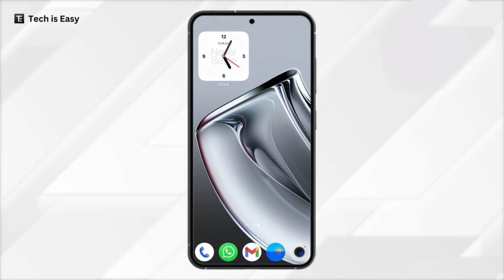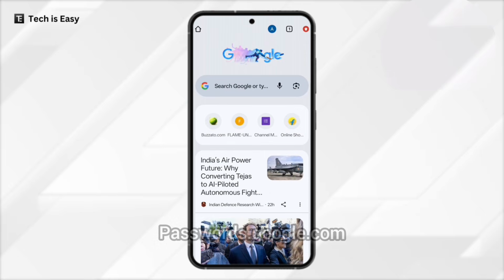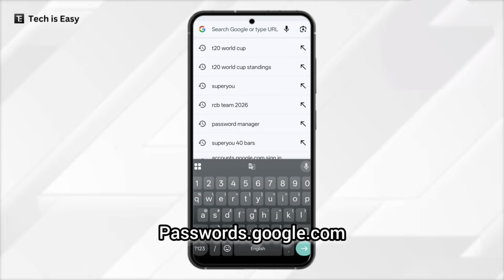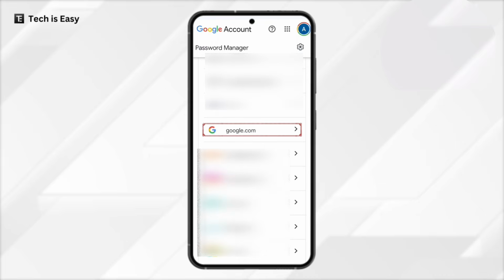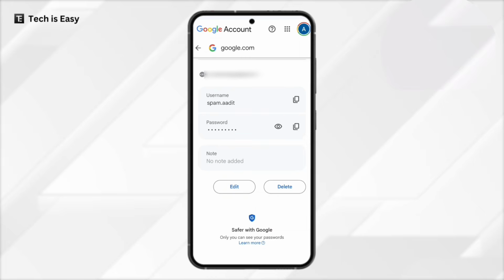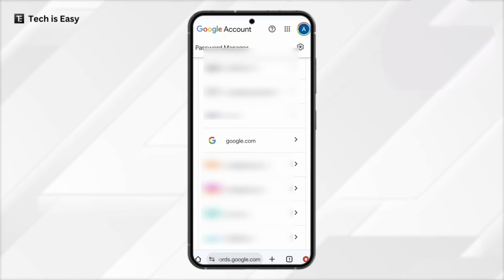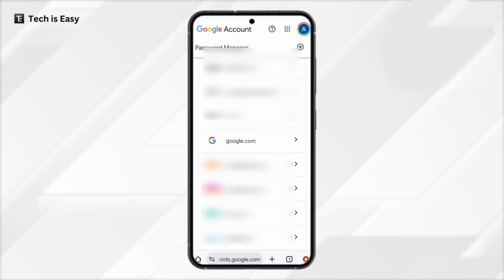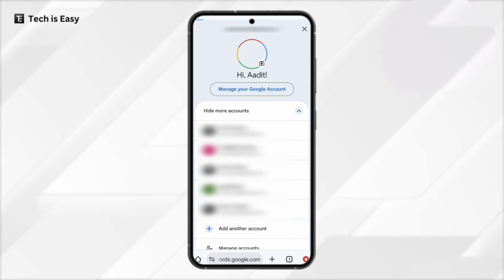How To Find Gmail Password If You Forgot It | See Gmail Password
This video shows you how to find your Gmail password if you've forgotten it using Google Password Manager.

In this tutorial, you'll learn how to open Google Password Manager and check if your Gmail password is saved there. The video walks you through searching for passwords.google.com, locating your Google account credentials, and revealing the saved password. You'll also learn how to switch between Google accounts to check if the password is stored in another account. This method can help you quickly recover access if your Gmail password is saved.

✨ What You’ll Learn in This Video:

* How to find your saved Gmail password
* How to reveal the password using the eye icon
* How to check other Google accounts for saved passwords